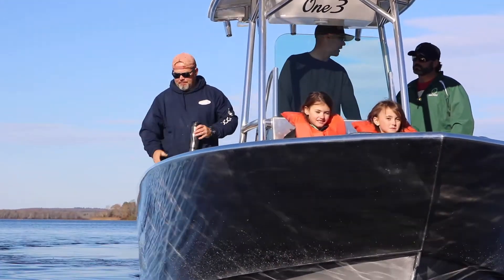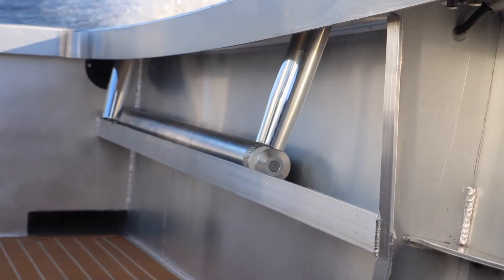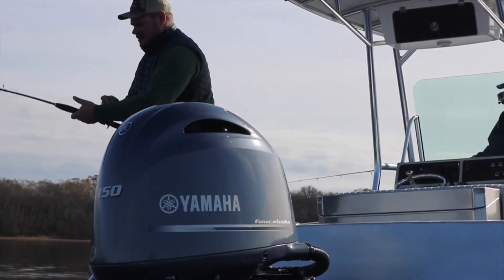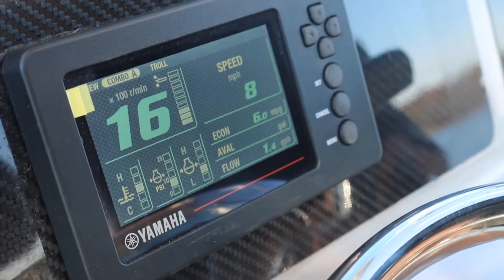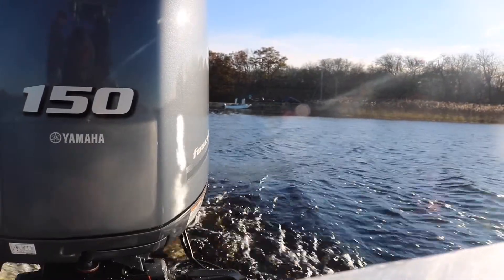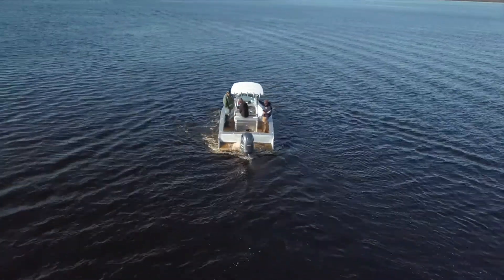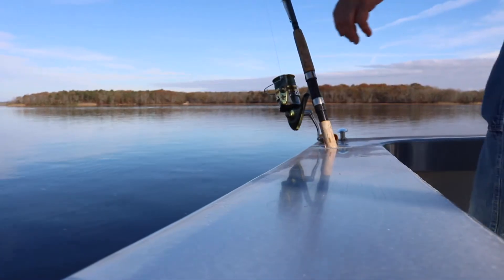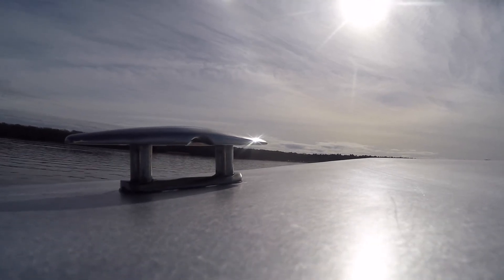One3 powerboats New Center Console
At One3 boats we specialize in aluminum.  We prefer particular people